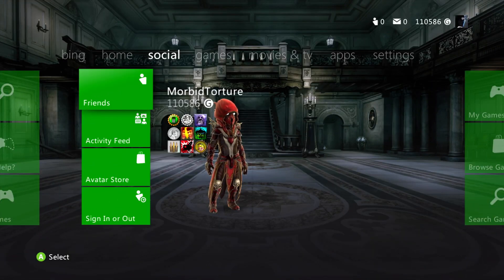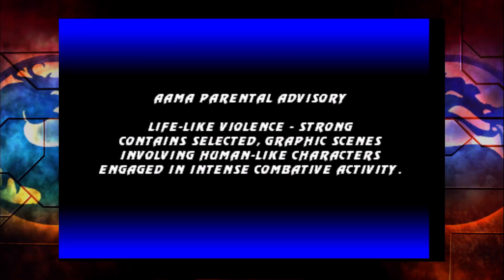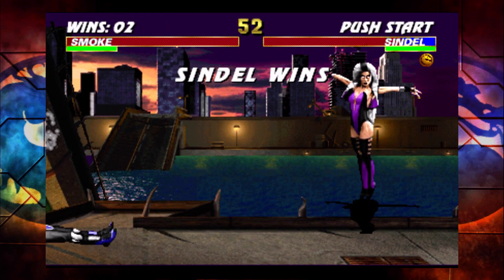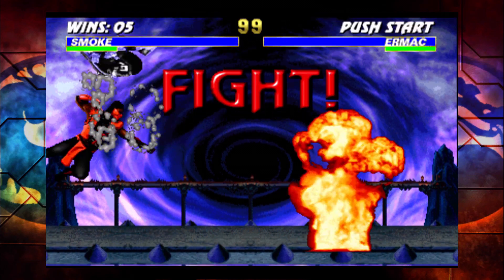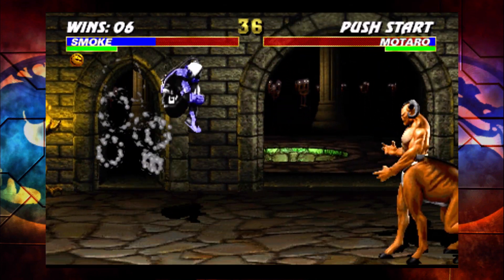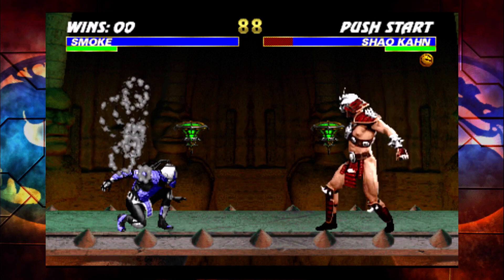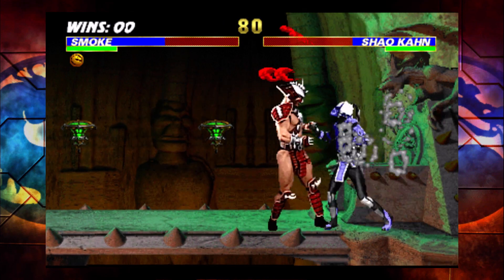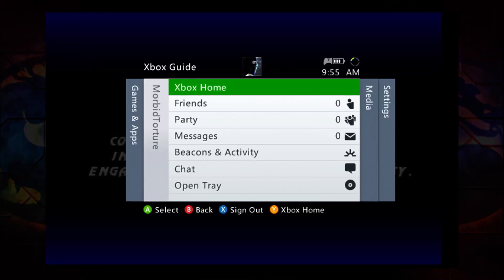Ultimate Mortal Kombat 3 in 2023! | Xbox 360 Live Arcade | Gameplay w/ Commentary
UMK3 which is no longer available on the Xbox Live Arcade marketplace. Enjoy watching me get frustrated, lol.